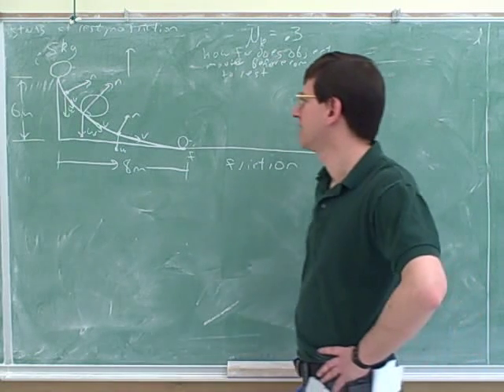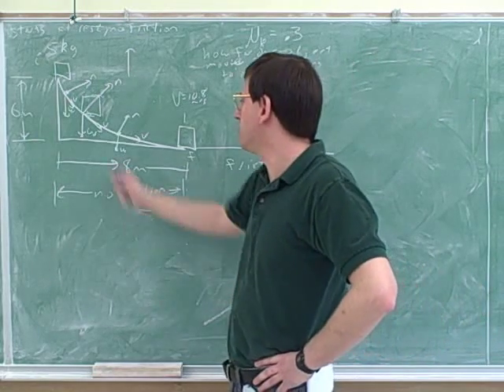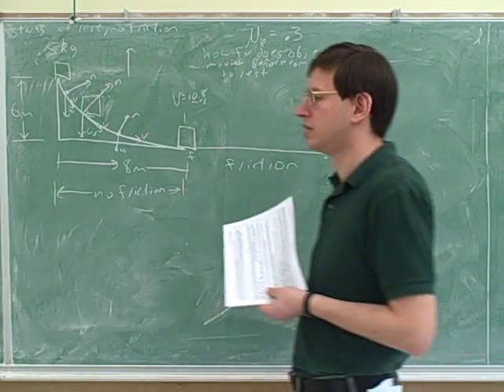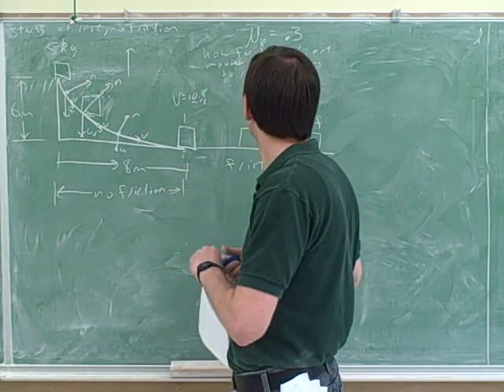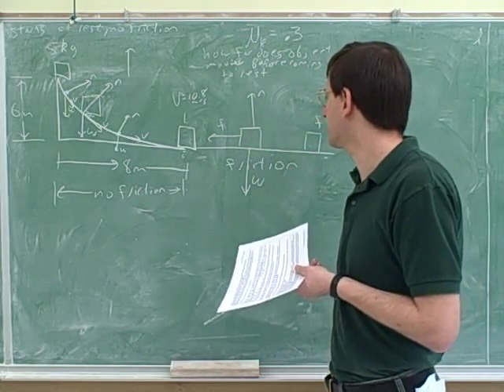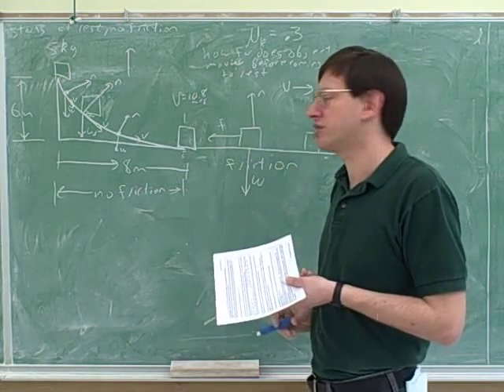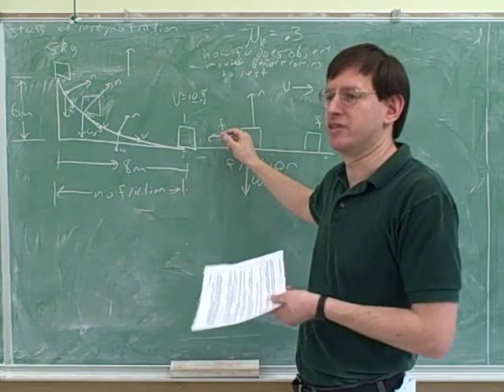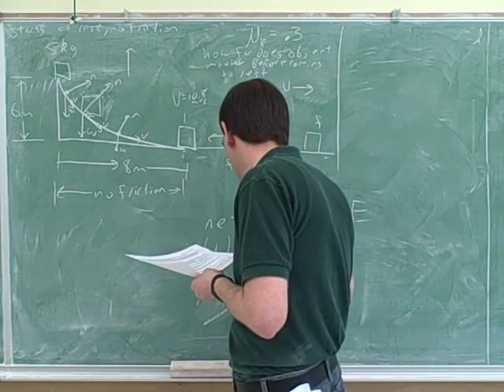More on work and conservation of energy (9)